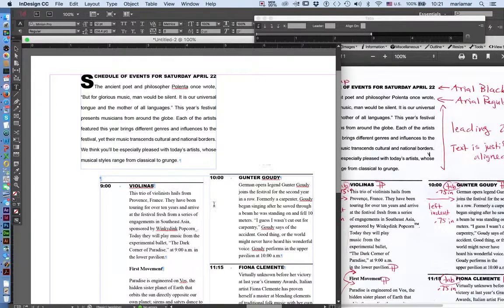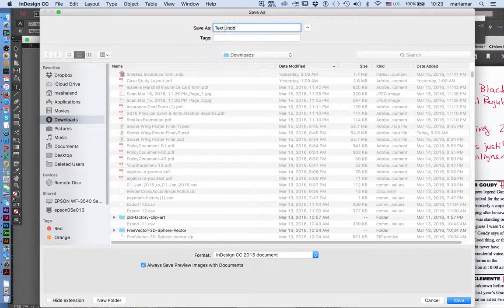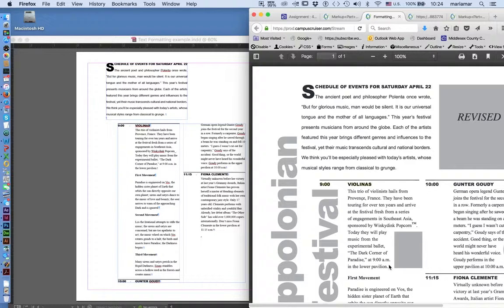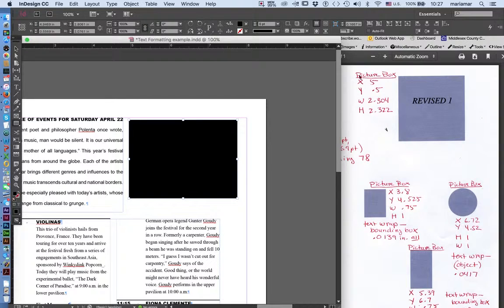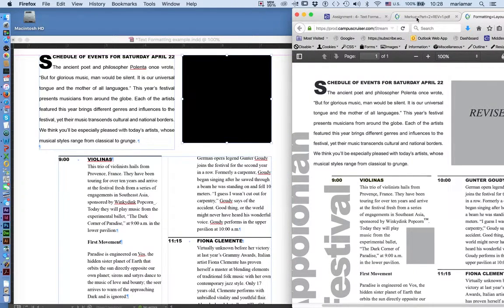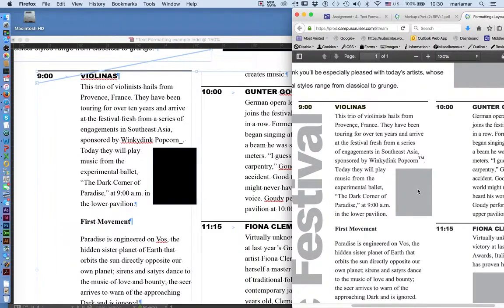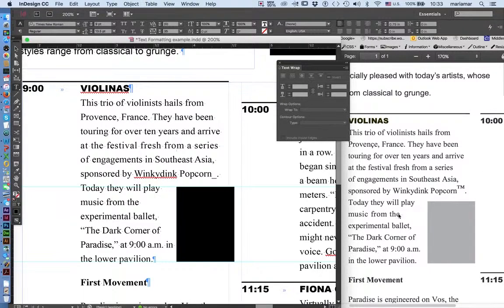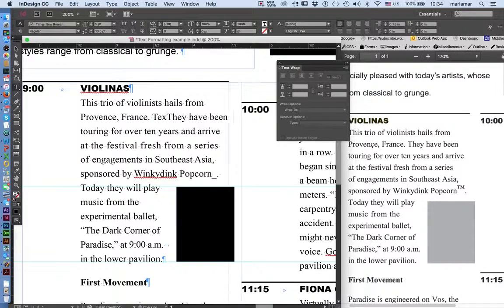Text Formatting InDesign Part 3 (of 5)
Text formatting InDeisgn tutorial in five parts. This is a tutorial for a beginning Graphic Design Skills class at Middlesex County College in NJ.

Additional topics covered: Tracking; Adobe Paragraph Composer vs. Adobe Single Line Composer; Text Wrap; Text Wrap Offset; Picture box alignment to text; Paragraph breaks vs Line Breaks